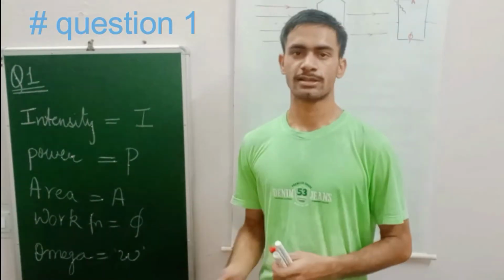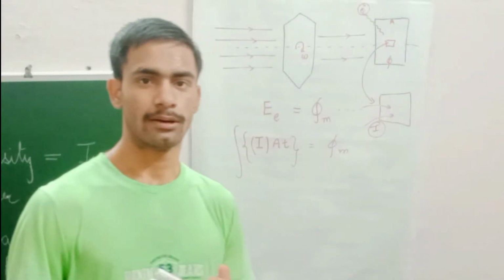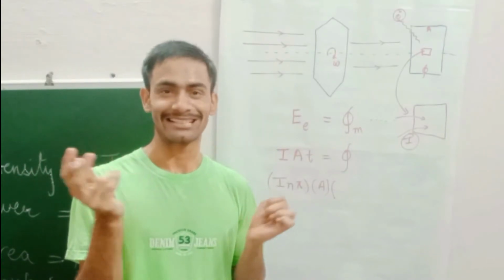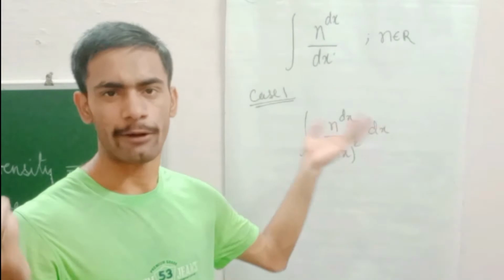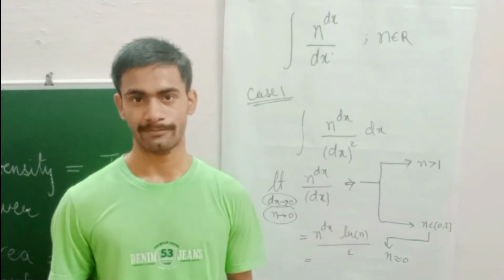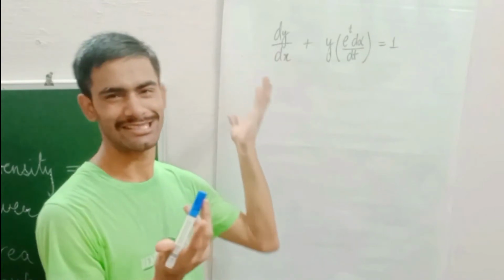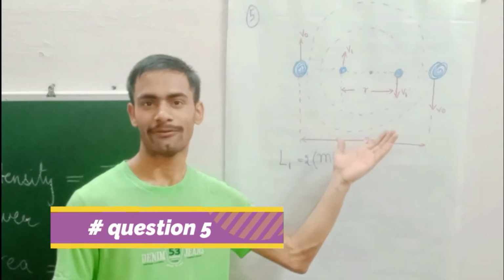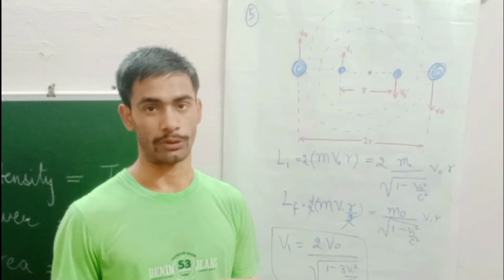S1 llSOLUTION OF NAGARJUN QUESTIONS(5) || LAST OPTION || CAHLLENGING QUESTIONS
KUSH RAHO, AABAD RAHO |

TEAM LAST OPTION😀